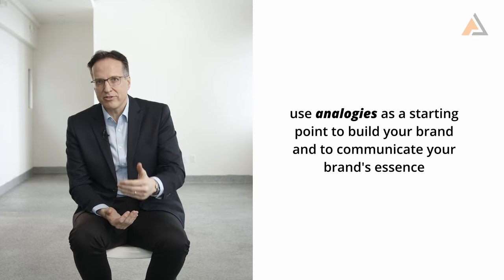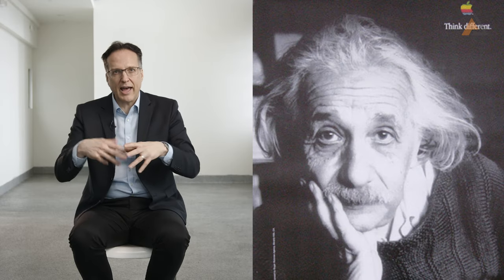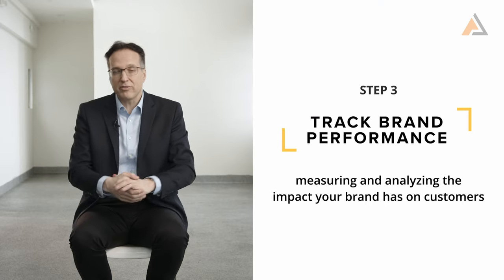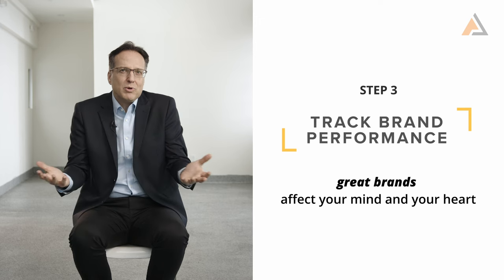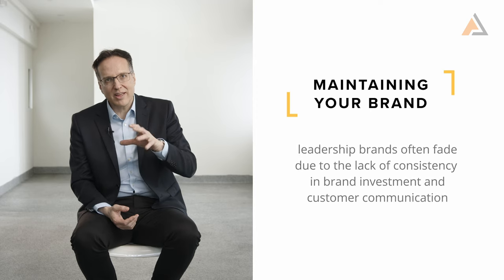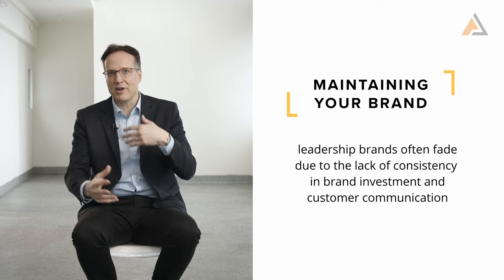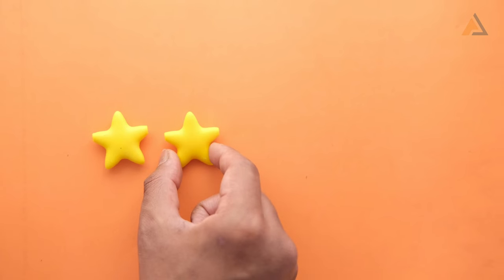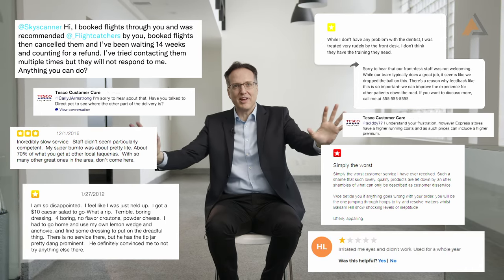Step-by-Step Guide to Creating your Brand| Marketing with Omar Merlo (part 2)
In this episode of Marketing with Omar Merlo, he delves into the world of branding, a pivotal element in the realm of marketing. Omar says branding isn't exclusive to corporations - it's a concept that resonates with each of us. We must manage our own brand, and personal branding is successful when how you present yourself matches how people see you.

Sections
0:00 How to create a brand
--Step 1: Positioning 00:21
--Step 2: Communicating 2:02
--Step 3: Tracking Brand Performance 2:48
--Step 4: Brand Management  3:32
4:20 Cultivating a long-term relationship with the customers
5:55 Handling Negative Brand Information
8:10 Importance of your Personal Brand

About Professor Omar👇
As the Associate Dean at Imperial College Business School and the Academic Director of MSc Strategic Marketing programs, Professor Omar specializes in strategic marketing and brand management.

With firstlecture, let every episode inspire a new idea and a new journey 🌍🎓